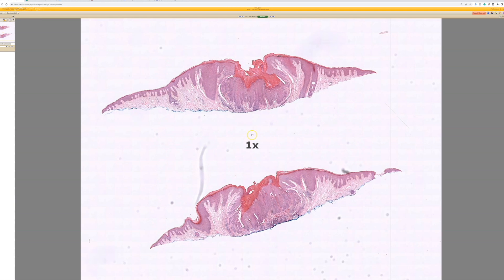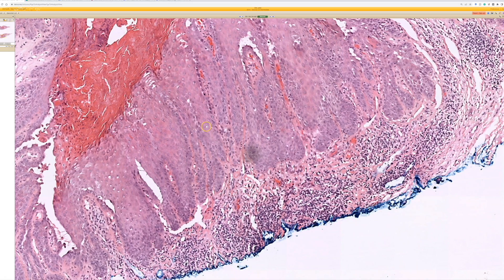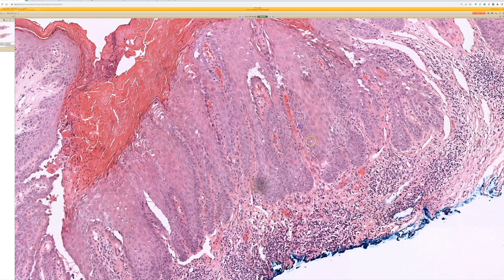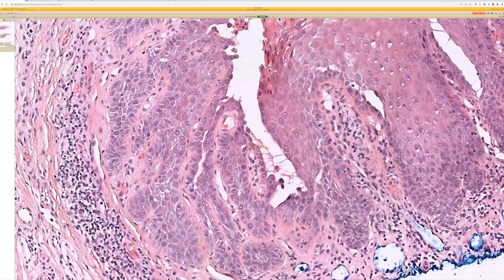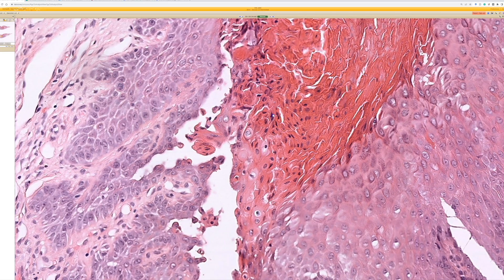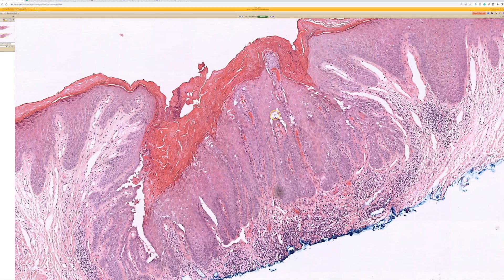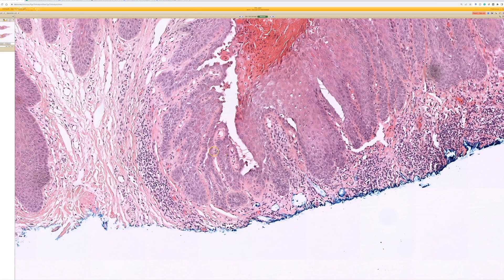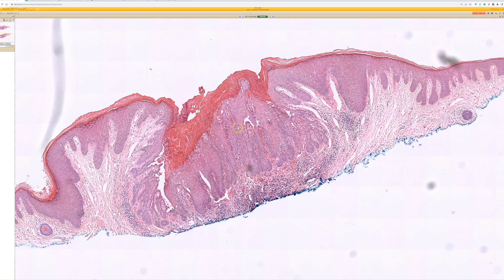Warty Dyskeratoma (acantholytic dyskeratosis pathology dermpath dermatology dermatopathology)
More about Acantholytic dyskeratosis pattern